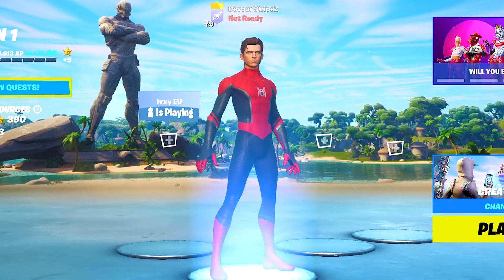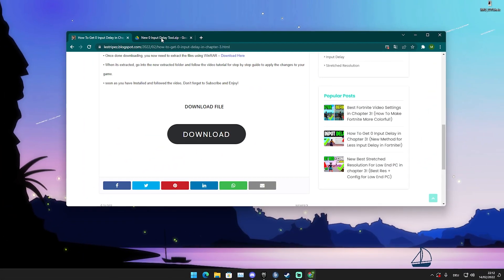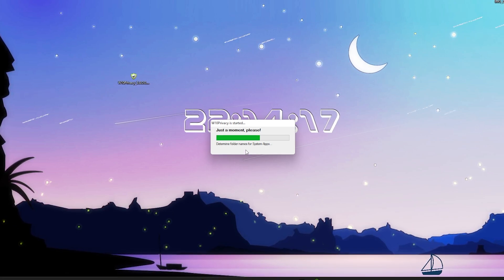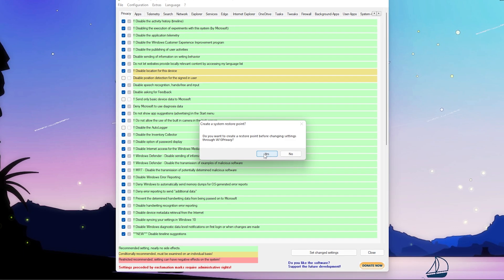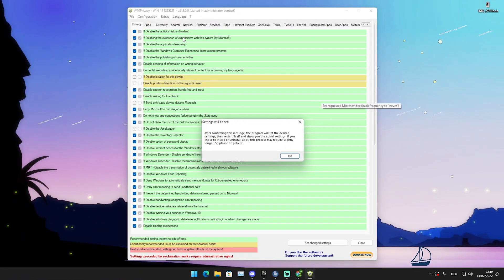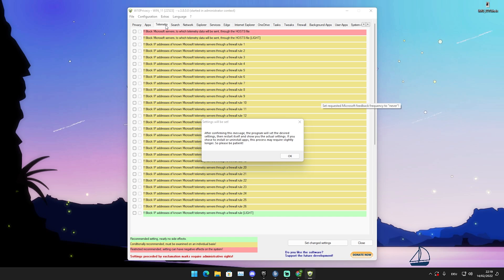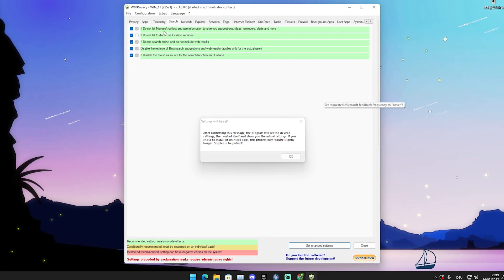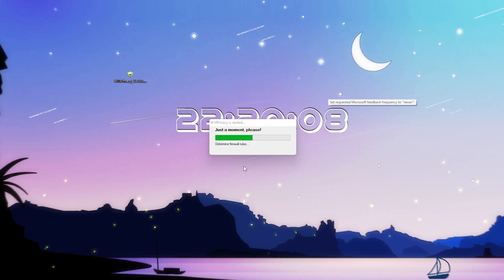How To Improve Input Delay in Chapter 3 With This TOOL! (Get Less Input Delay in Fortnite Chapter 3)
In Todays Video, Im showing you How To Improve Input Delay in Chapter 3 With This TOOL and How To Get Less Input Delay in Fortnite Chapter 3! This is going to help you to get the Least Ammount of Input Delay in Chapter 3 and MAX FPS BOOST in Fortnite PC. This simple Windows 10 or Windows 11 Tweak wil help you to Reduce Input Delay and get closer to 0 Input Lag in Chapter 3. This will help you to get the BEST Fortnite MAX FPS Settings in Chapter 3 and Less Ingame Latency. Afterwards your going to have Less Ingame Latency which will help you in Creative, Arena or Fortnite Competitive Tournaments to perform better and get you MORE Stable FPS in Chapter 3. So if you want to know How To Improve Input Delay and How To Get 0 Input Delay in Chapter 3, you came to the right place. This will improve your Ingame Performance and give you the biggest Competitive Advantage in Fortnite Chapter 3. This Fortnite Input Delay Guide will help you to Reduce your Input Delay drastically in Fortnite PC.

► Title: How To Improve Input Delay in Chapter 3 With This TOOL! (Get Less Input Delay in Fortnite Chapter 3)

Intro (0:00​)
How To Get The Tool! (0:24)
Reduce Input Delay (1:06)
Ingame Test (5:22)
Final Conclusion (7:20)
Outro (7:40)